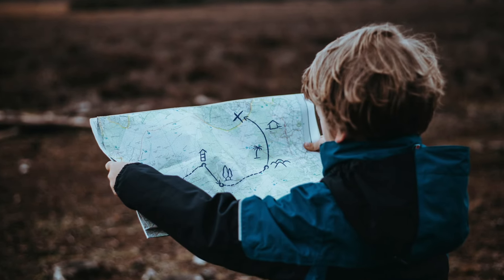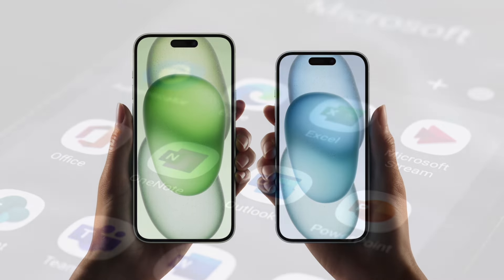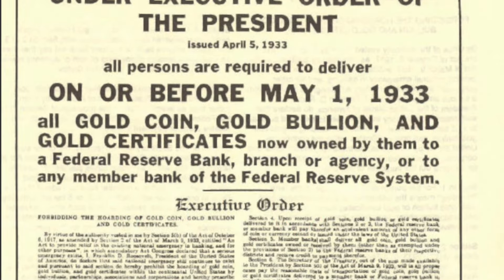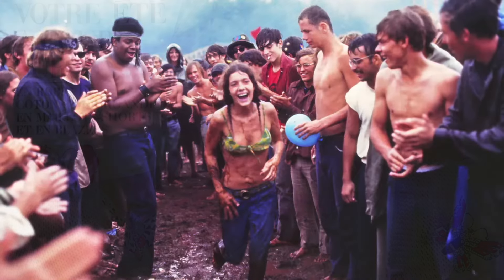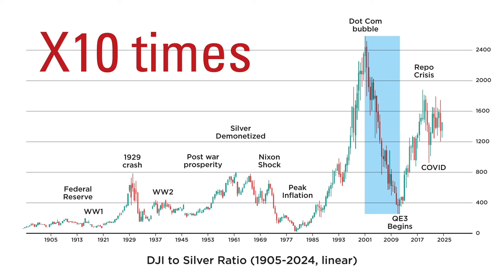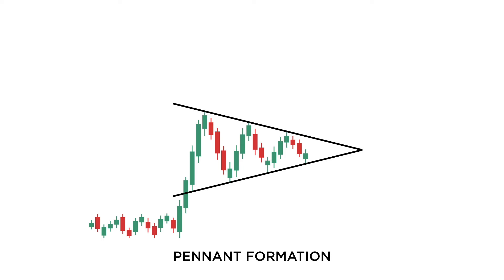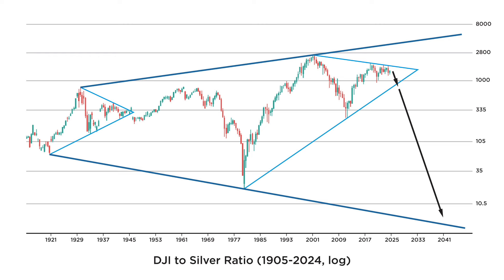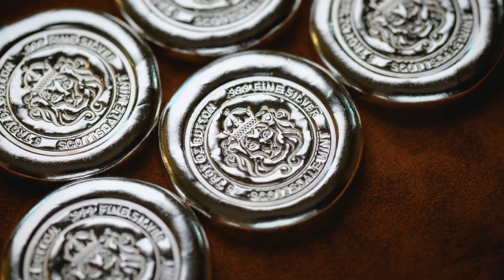Treasure map - the secrets of the Dow to Silver ratio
When we were kids, we used to play a game called “treasure map”. In this game we imagined ourselves as pirates, looking for a treasure of gold and silver coins, which was hidden on a desert island. Today, the greatest pirates in the world no longer sail the high seas. They wear suits and have offices on Wall Street. They don’t care too much for gold and silver. Instead, they trade digital assets such as stocks and bonds, trying to skim a few percentage points off of your retirement savings. But what if I told you that there are still treasure maps out there? They may not be scribbled on a piece of parchment, but they can still help you make a fortune. These maps are financial charts. They don’t look as exciting as the treasure maps of old, but if you study them carefully, there is a great deal of knowledge that can be gleaned from them.

The treasure map which I would like to present to you today is the Dow to Silver ratio, over the past 120 years. This is not a chart which is often discussed. Most analysts prefer to look at the Dow to gold ratio, which is equally interesting. But since the Dow Jones is an index of industrial companies, and since silver nowadays is primarily an industrial metal, the ratio between the two has its own story to tell. It stands to reason that the price of silver should be linked to the Dow Jones, because silver has a limited supply, and the higher the shares of these companies rise, the more resources they have in order to bid up the price of silver. As we will see, in recent decades this ratio has gone completely haywire, and therefore it is likely to experience a reversion to the mean.